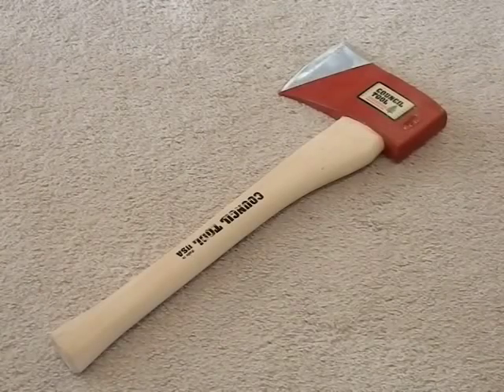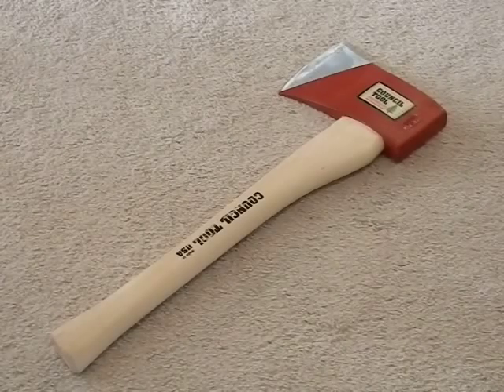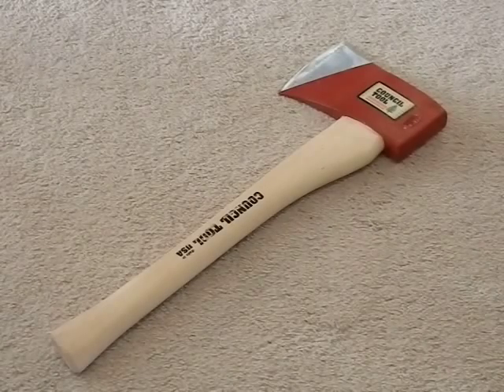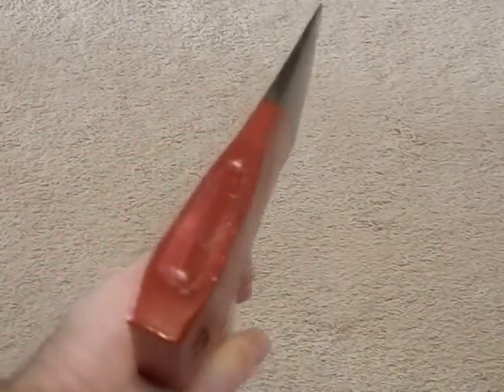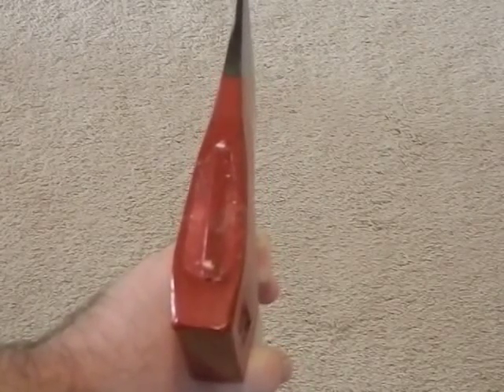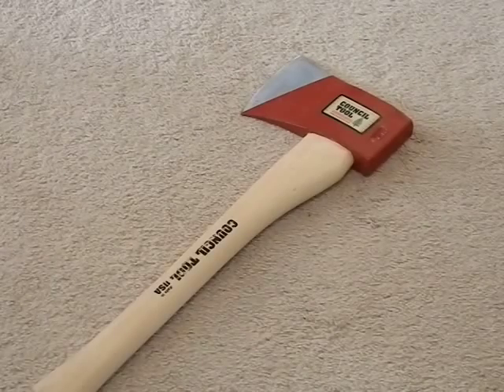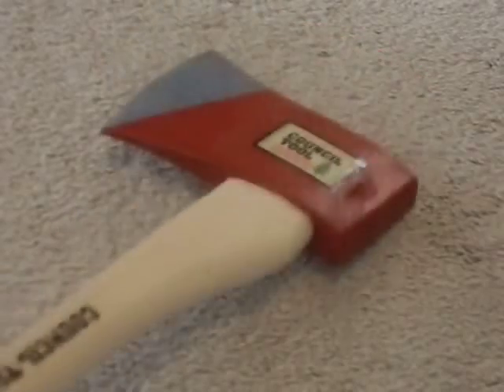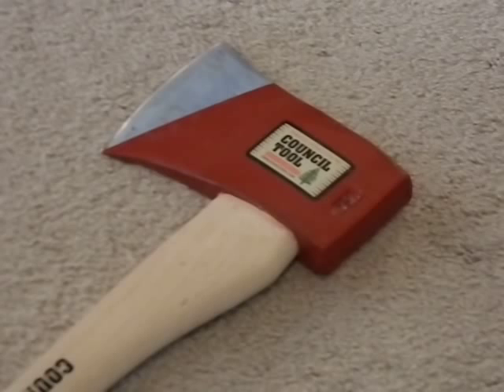Council Tools Miner's Axe review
The Miner's axe is an unusual piece of gear.  It is a 3.5lb single bit dayton pattern axe head on a 18 or 20" handle.  This council tool axe is inexpensive and only costs about $35.  This low budget option is also made in America! I split this review into 2 parts and in the second part I will discuss how useful an item a miner's axe can be when you are bushcrafting, camping, or even for use in a bug out bag for wilderness survival.